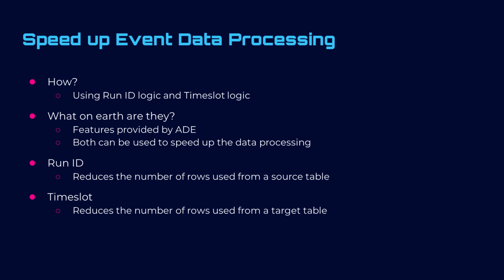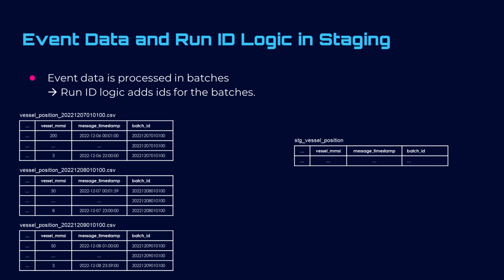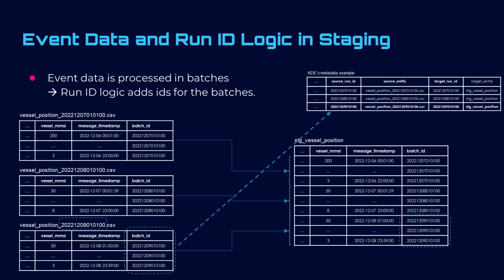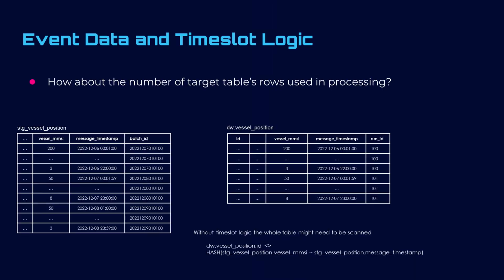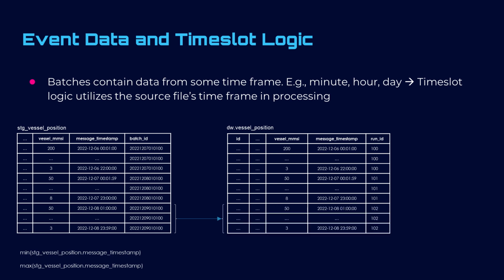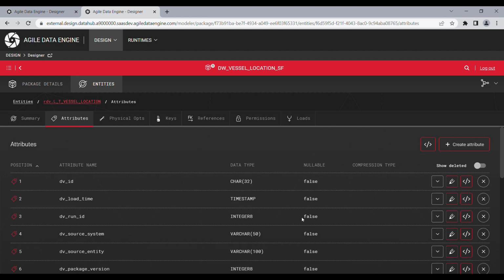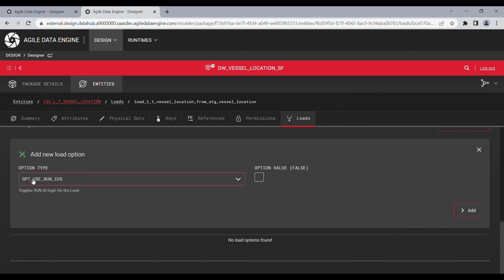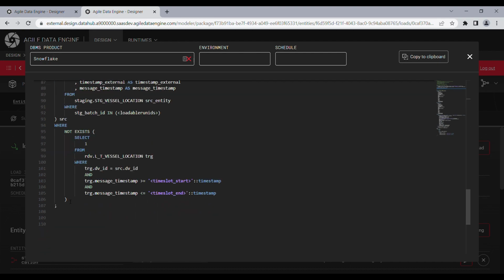Speed up event data processing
Run id logic Timeslot logic